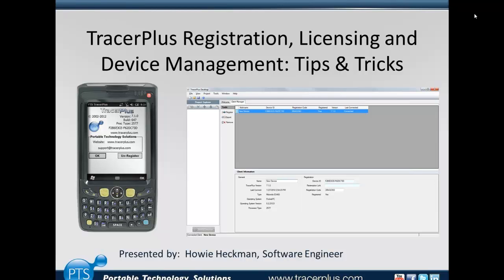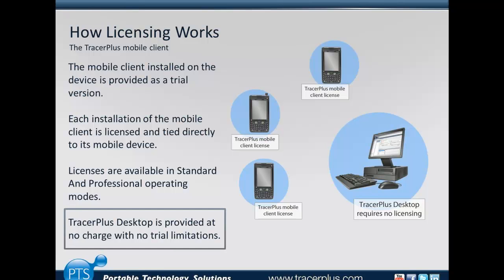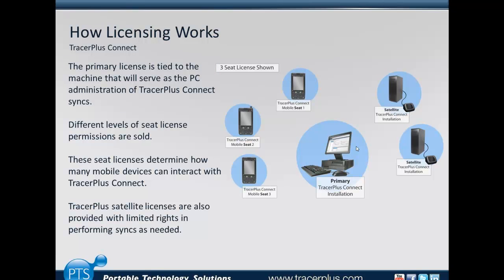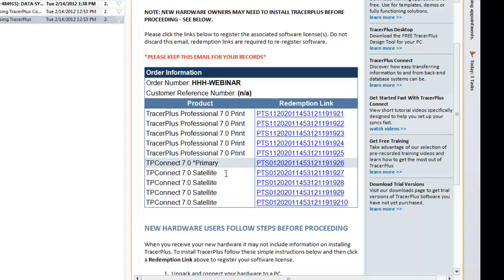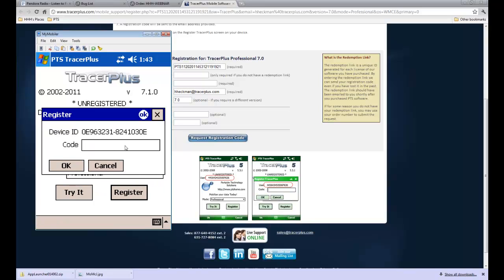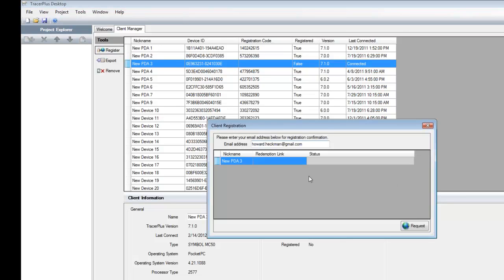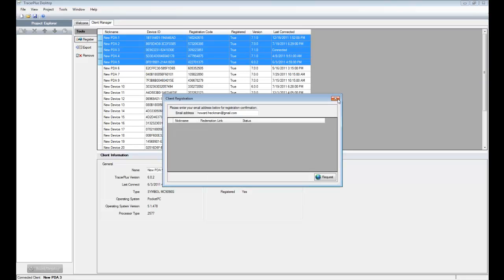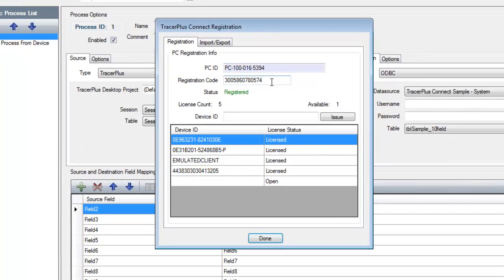Registering TracerPlus: Tips and Tricks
This video answers questions that may arise when registering theTracerPlus mobile client and TracerPlus Connect.

We also demo the TracerPlus Desktop Client Manager, showing how this extremely useful feature porvides a way to organize and quickly register your mobile licenses.